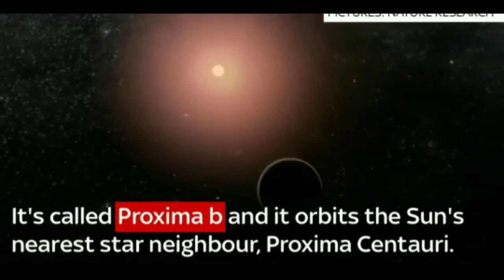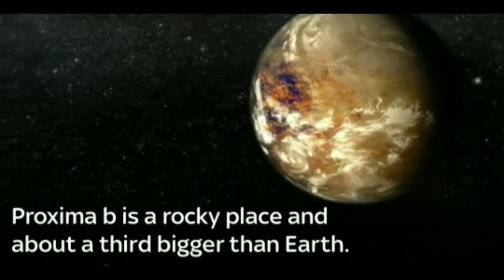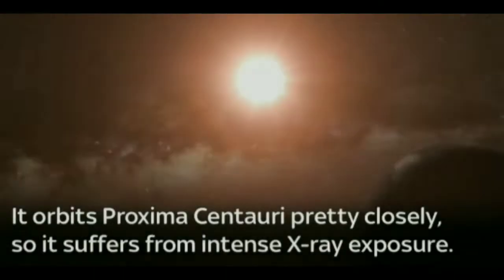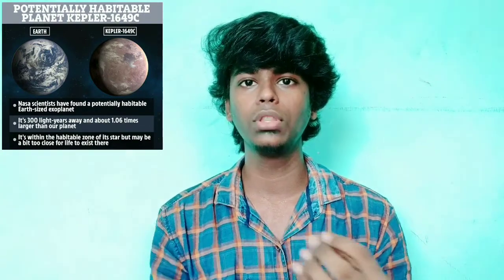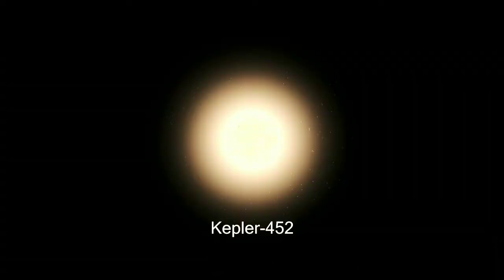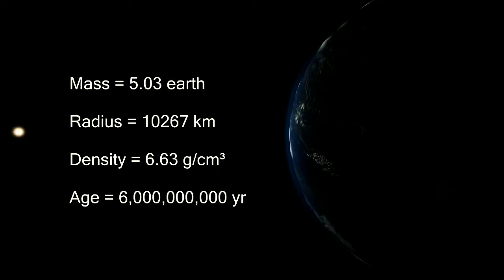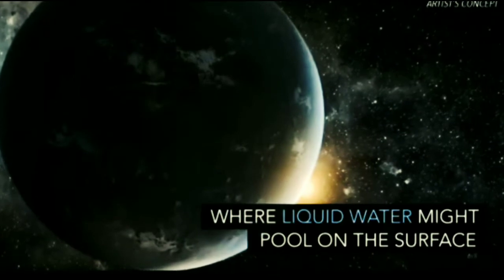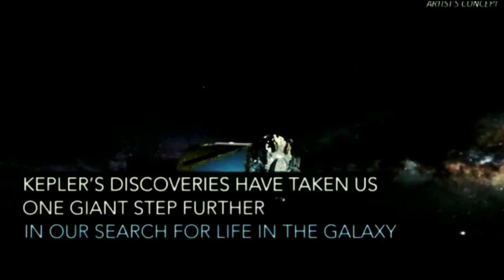Earth Look Like Planets |Proxima b | Kepler-1649 C | Kepler 452 b | Tamil | Loge paa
1) KEPLER 452 B
2) KEPLER 1649 C
3) PROXIMA CENTAURI B